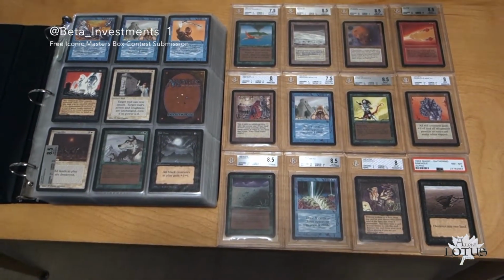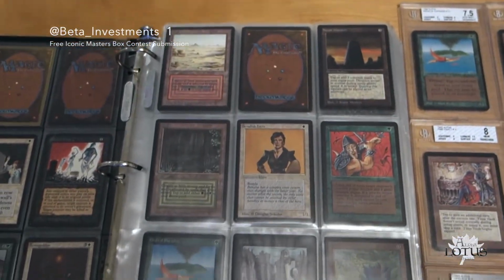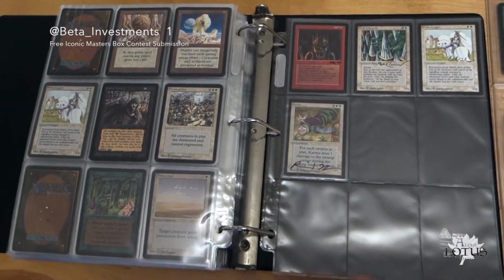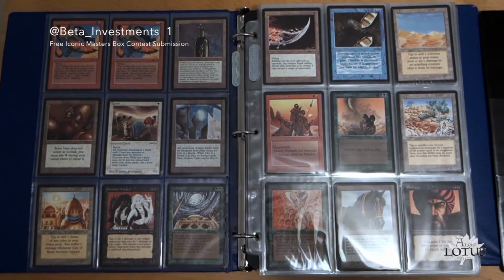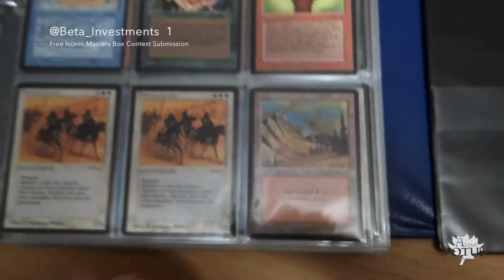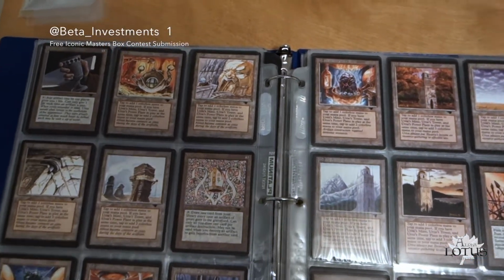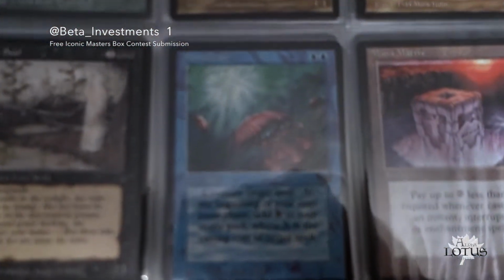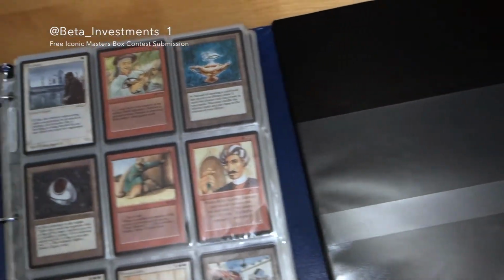Iconic Masters Booster Box Contest/Giveaway Submission: Beta Investments pt1 (Collection)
In Honor of reaching 2k follower on my instagram page @alpha_lotus I'm giving away 1x Iconic Masters Booster Box to the person who submits the best MTG video which gets the most views. Please DM/PM with questions and submissions can be sent to: . This video comes from: Beta Investment sharing his collection with us PT 1